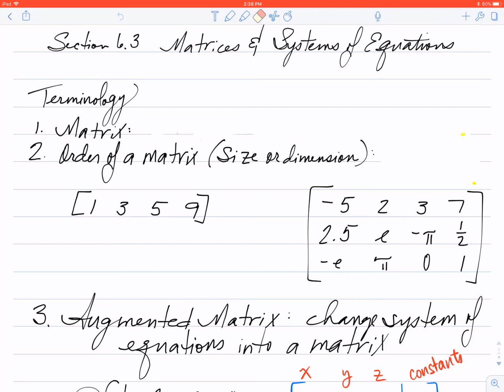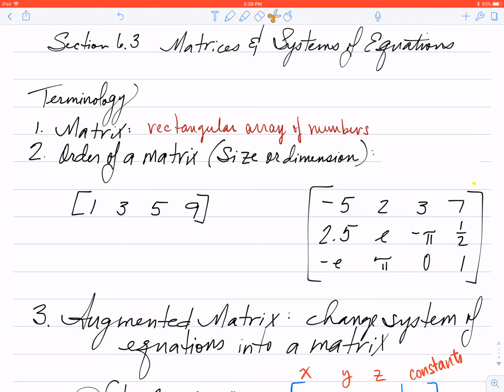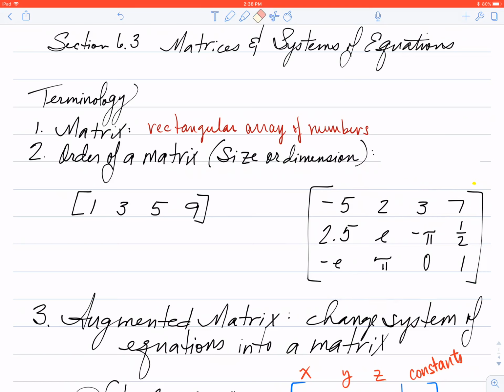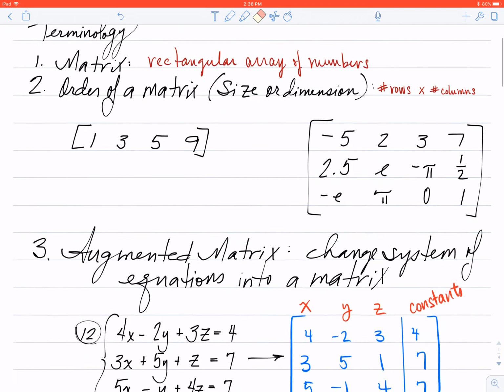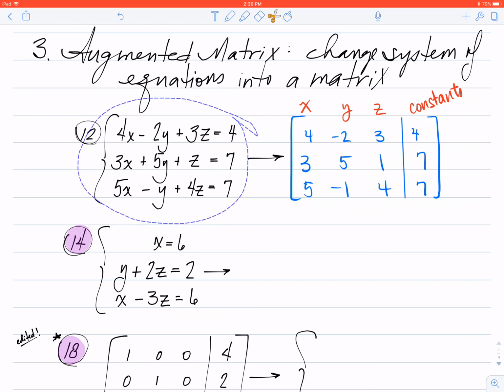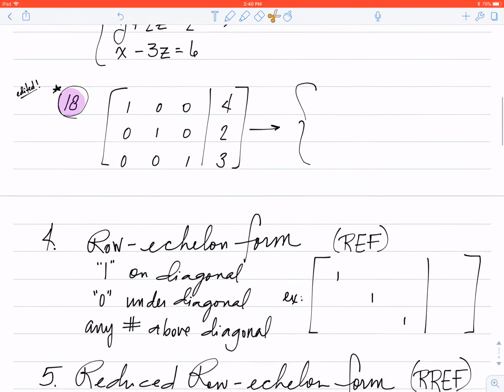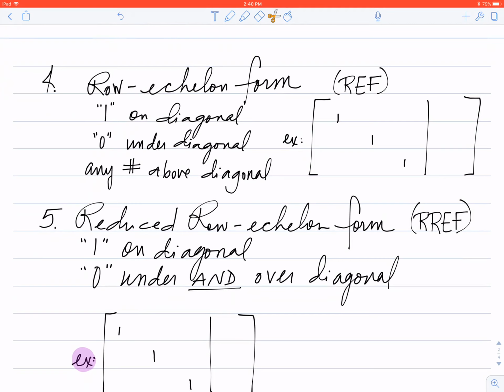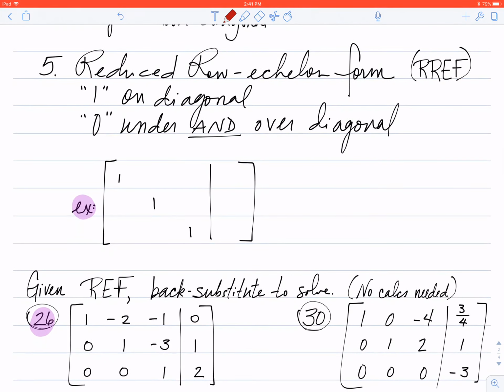Matrix terminology (110.7.3 )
Matrix terms, augmented matrices, REF, RREF